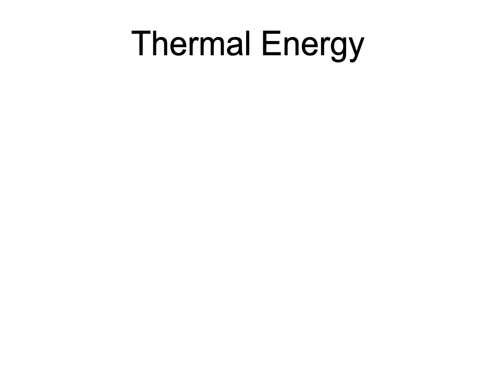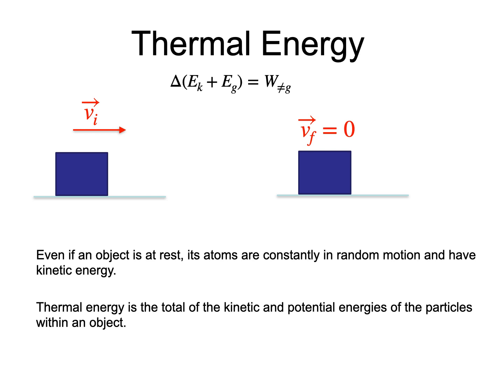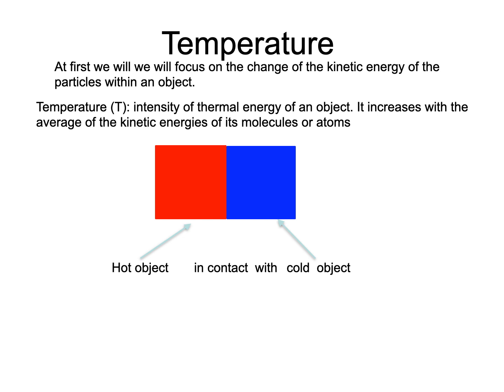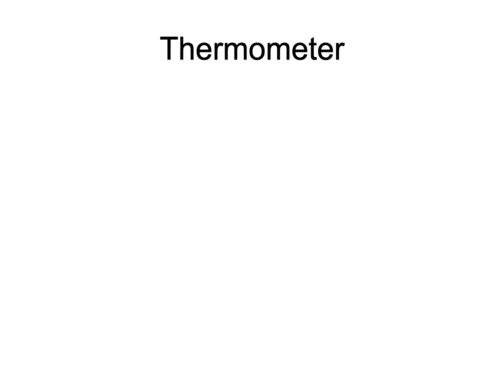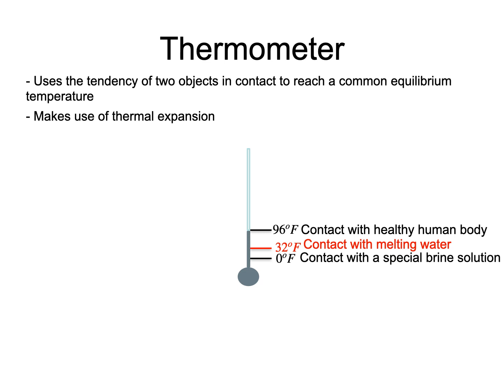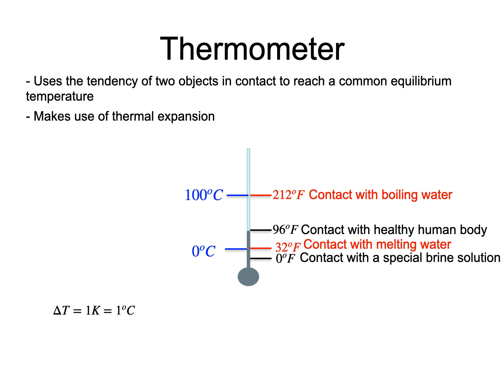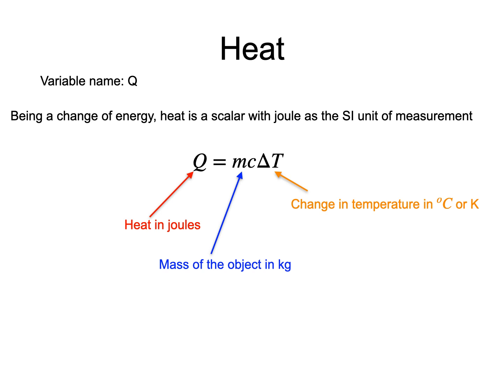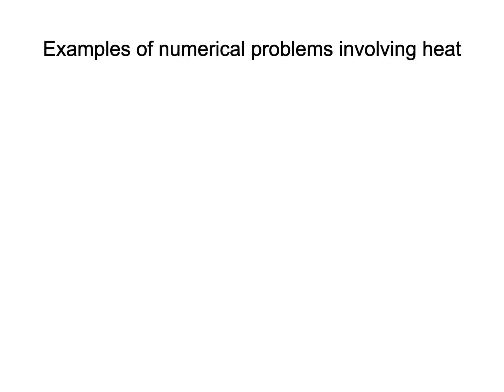Physics 11 SPH38 27-Thermal energy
This lecture is an introduction to the concept of thermal energy and its  connection  to the measurement of temperature